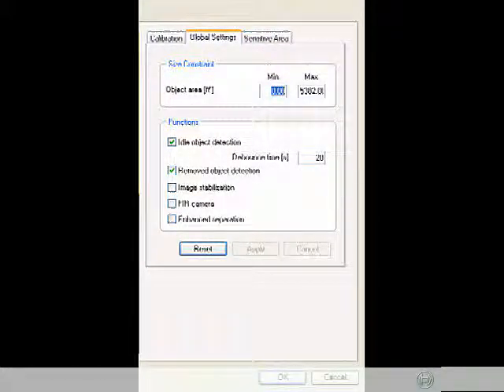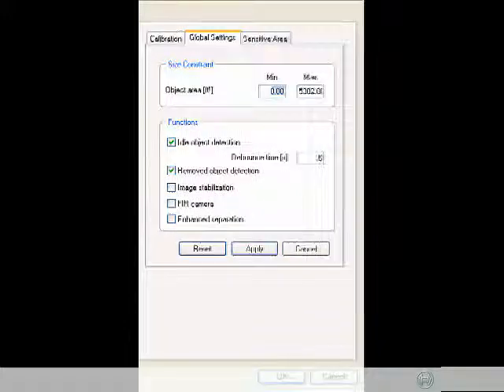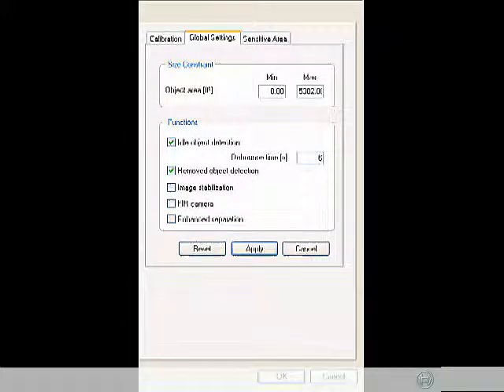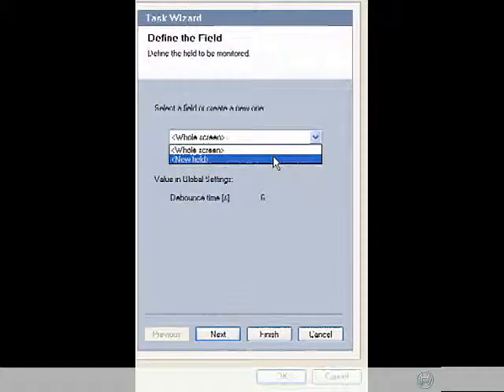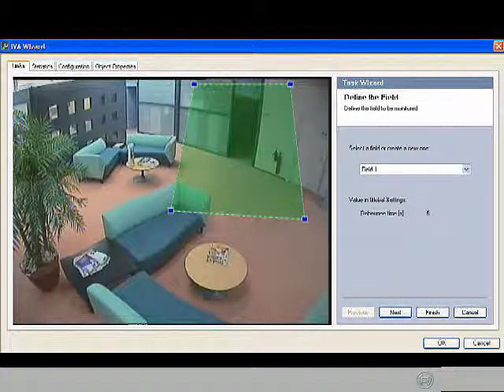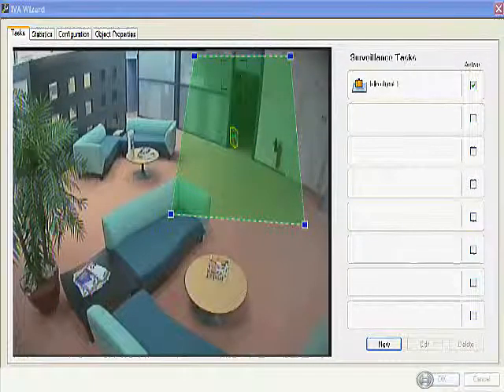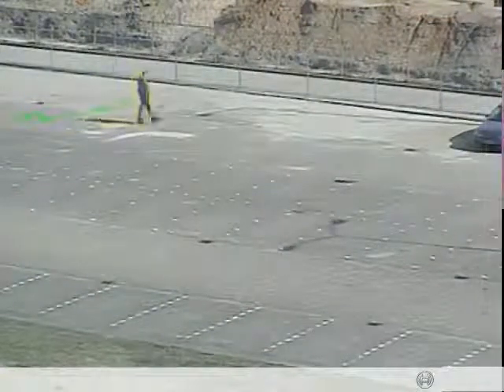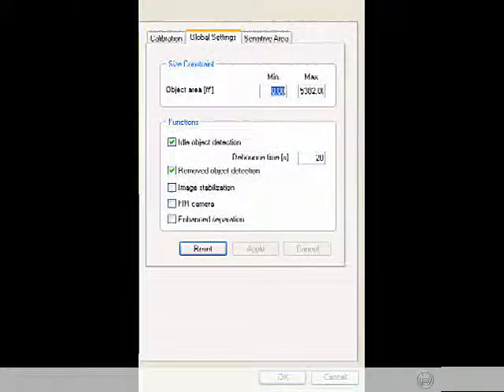Bosch Idle object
Boch Function Idle object